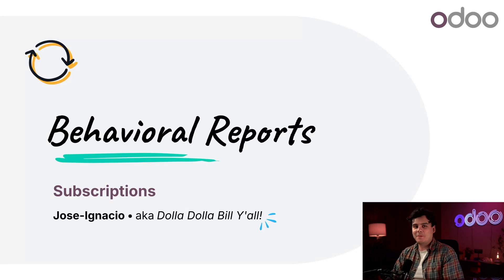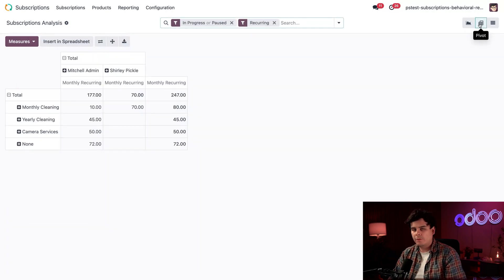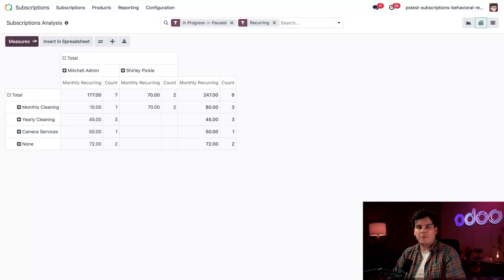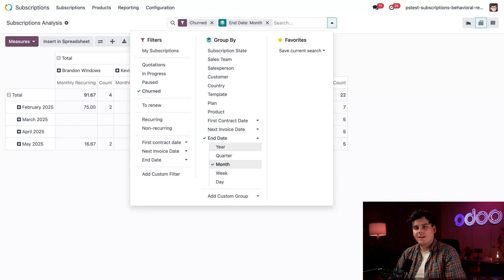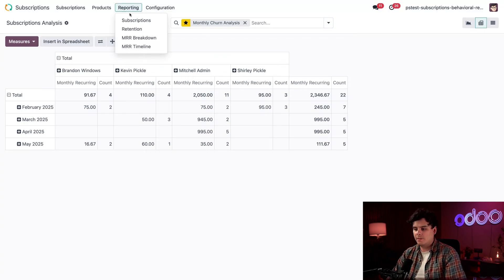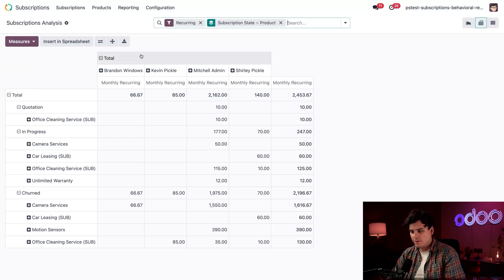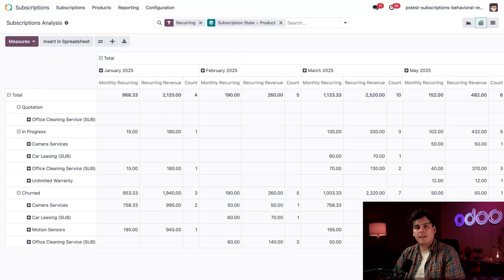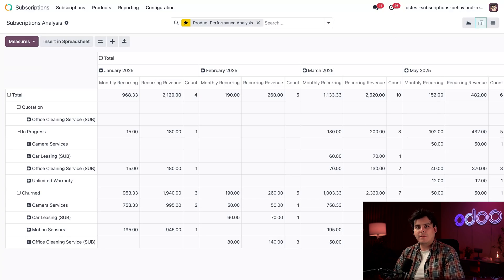Subscriptions Behavioral Reports | Odoo Subscription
In this video, learn how to create custom reports through the Subscriptions app.

Intro- 00:00
Churn Reports- 00:26
Custom Reports- 02:30
Outro- 04:12

**App documentation**